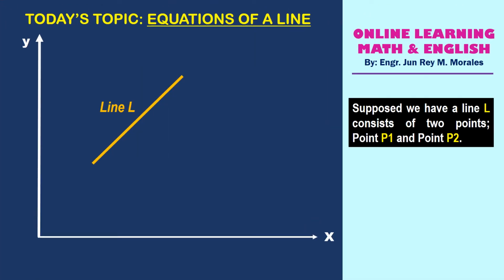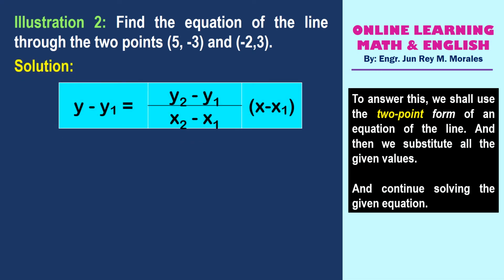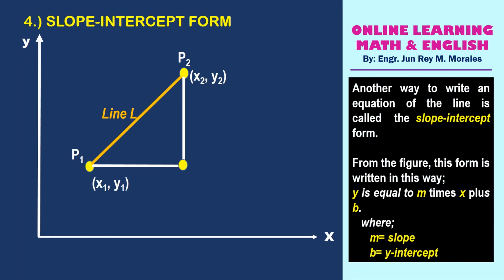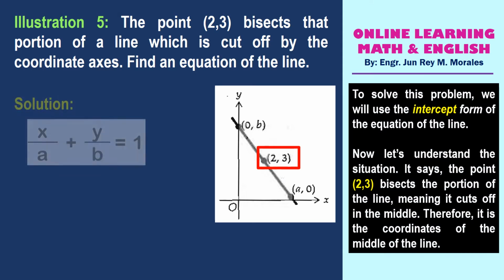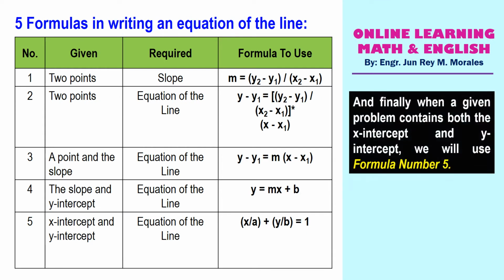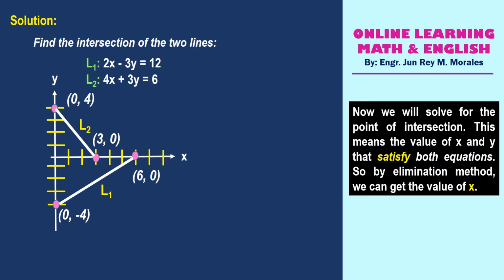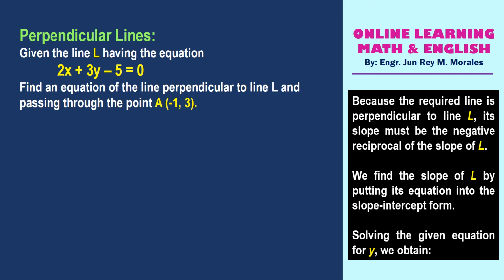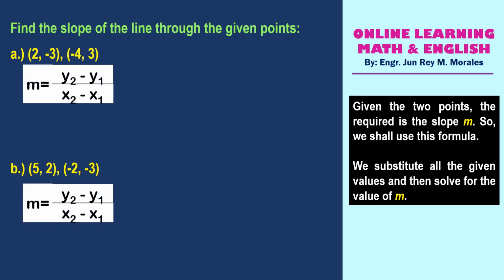5 Ways on How to Write an Equation of the Line (Analytic Geometry)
Five Ways to Write an Equation of the Line (Analytic Geometry)

1.)  Slope Formula
2.)  Two-Point Form
3.)  Point-Slope Form
4.)  Slope-Intercept Form
5.)  Intercept Form

Bonus Topics:
1.)  Parallel, Perpendicular, and Intersecting Lines
2.)  Solved Problems